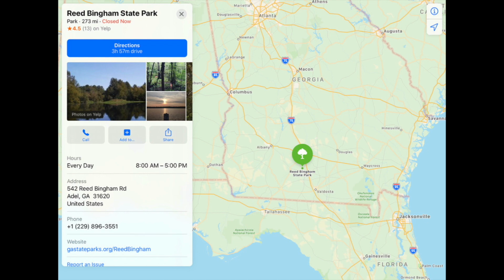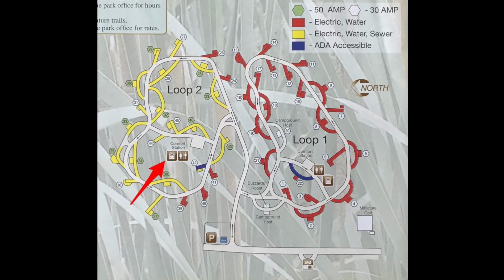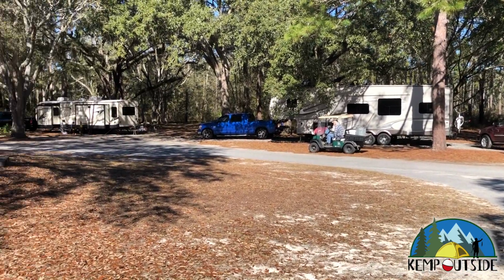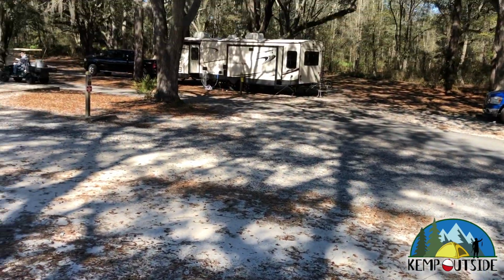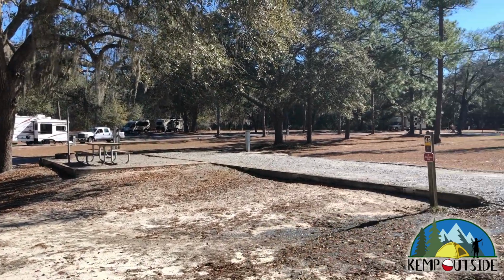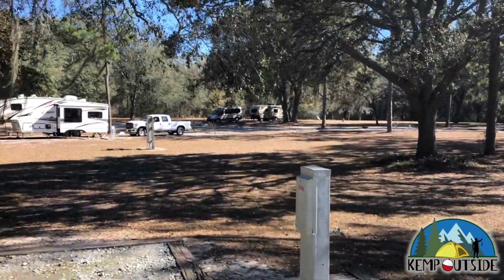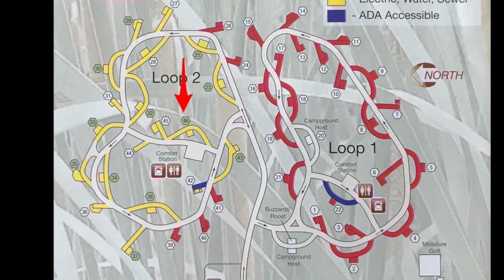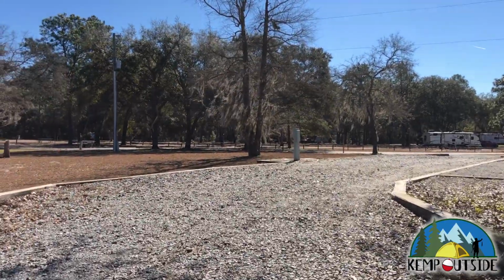Reed Bingham State Park Campsites 44, 45 & 46 | Camping in Georgia | Campsite Reviews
Reed Bingham State Park in Adel Georgia is a great park and a great place to boat, paddle, fish, camp and hike! We recently stayed at Reed Bingham and had a fantastic time! To see our video review of Reed Bingham State Park,

There are some fantastic hiking trails at Reed Bingham.  To see the video of our hike,

This video is of Campsites 44m 45 & 46 at the Reed Bingham State Park campground. We recently filmed 34 campsites at Reed Bingham. Our goal is to make it easier for you to go camping and to take your kids camping. To do that, you have to start by picking a campsite! We hope these videos will make site selection much easier for you.

We have new videos coming out every Monday, Tuesday and Thursday at 11 AM Eastern. Here are the links!

24 Gallon Action Packer
8 Gallon Action Packer

Fishing
Inshore Saltwater

7” Filet Knife
9” Filet Knife